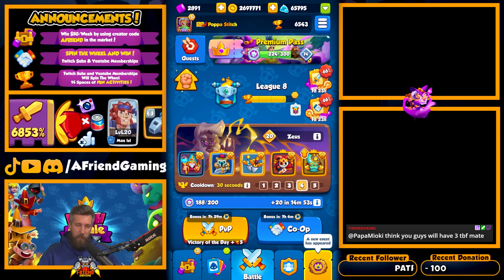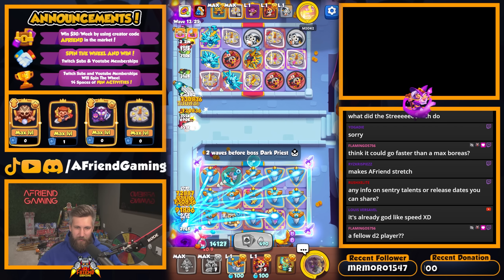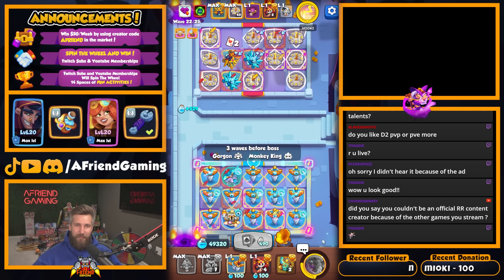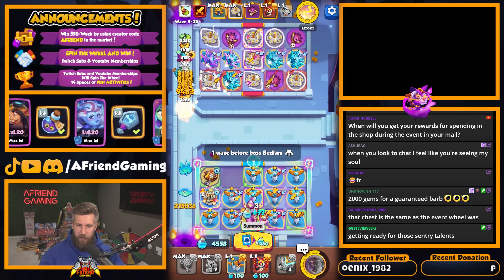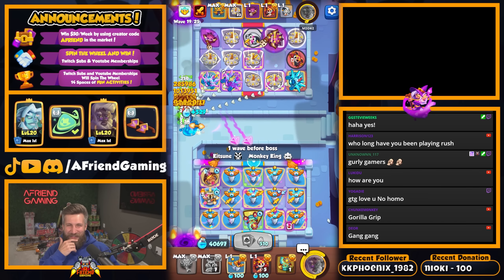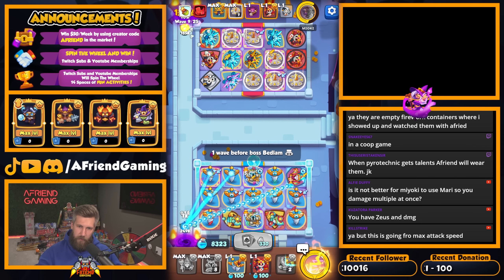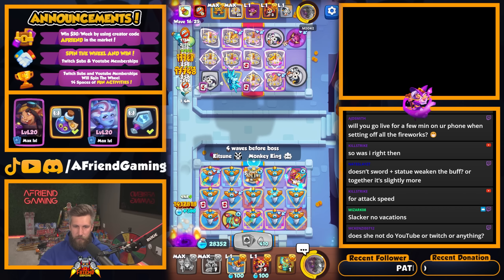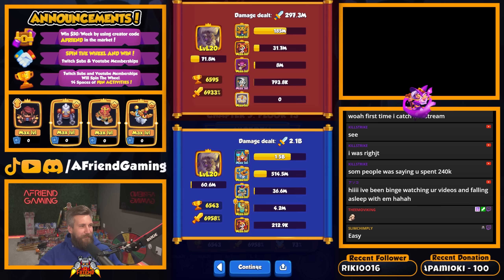Single Unit Challenge! - Sentry, Sharpshooter, and Zealot!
Hey Friends! Today's gameplay Single Unit Challenge! - Sentry, Sharpshooter, and Zealot! We play the deck to perfection.

You can use the creator code at Market.My.Games/Shop/125
Enter your RR ID for a chance to win $50 weekly!

Spotify Playlist: (Fire Emoji) Trap Beats

The video is about Single Unit Challenge! - Sentry, Sharpshooter, and Zealot! but also tries to cover the following subject:

Mastering Rush Royale
Watching The Meta
Elite Deck Gameplay

✅  About AFriend Gaming:

Here, you'll find in-depth gameplays, strategies, and tips to master this thrilling tower defense game. Dive into detailed analysis and exciting battles that will elevate your Rush Royale skills to new heights.
As we journey together, I'm also excited to introduce Warcraft Rumble content. Join me as we explore this fresh addition, delving into its unique gameplay, strategies, and much more. Whether you're a seasoned player or new to the world of mobile gaming, this channel promises to be your guide to mastering these captivating games.

TITLE : Single Unit Challenge! - Sentry, Sharpshooter, and Zealot!